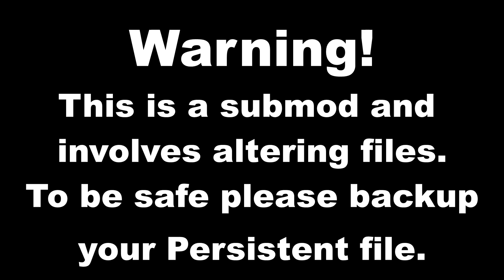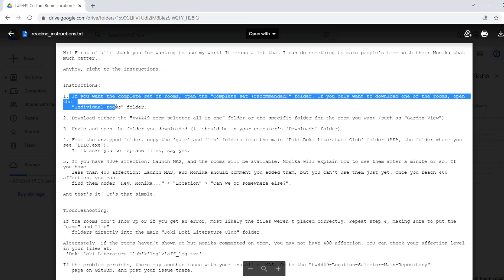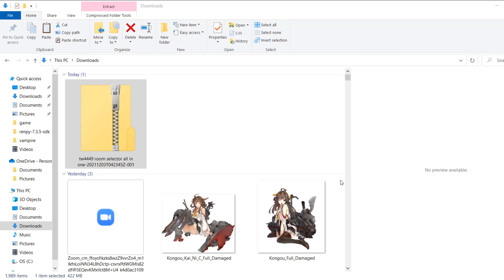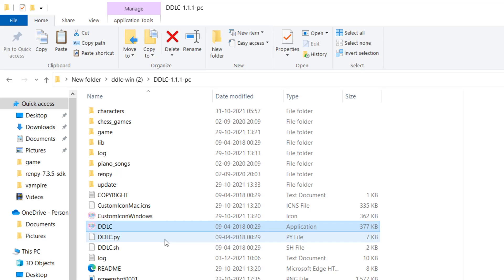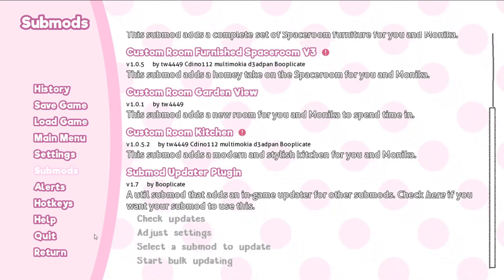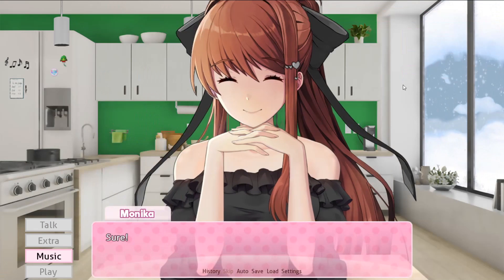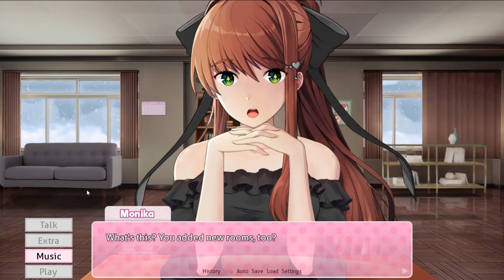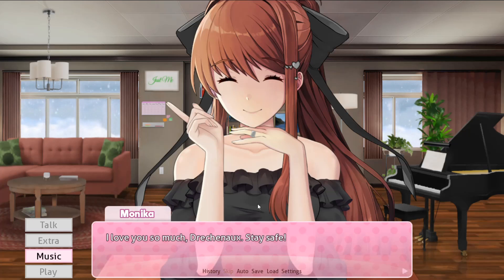Adding Custom Backgrounds & Furniture To Monika After Story- A Guide Using tw4449's submod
Using tw4449's submod, you can add a few custom backgrounds to Monika After Story.